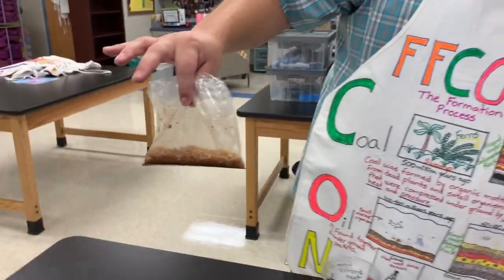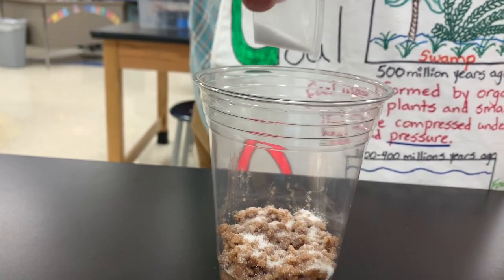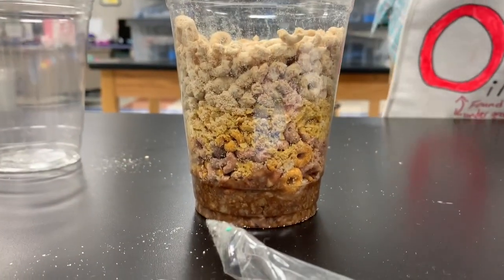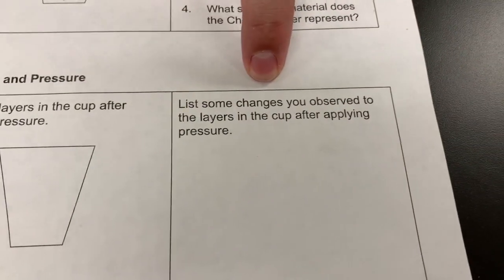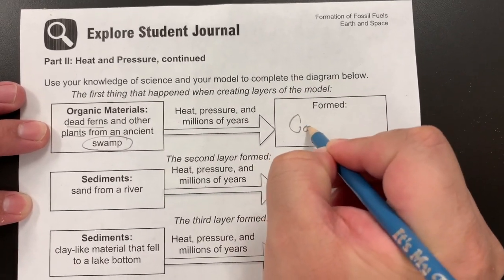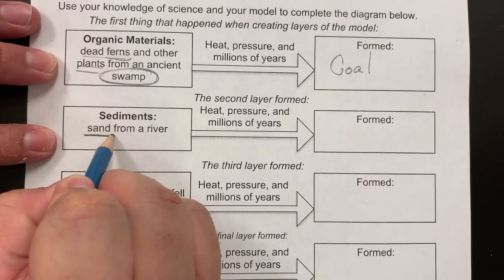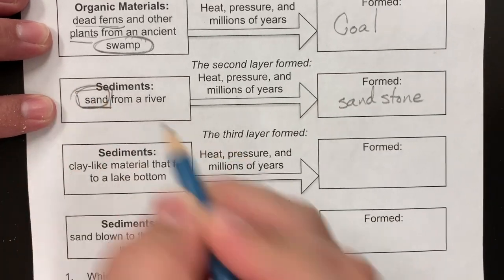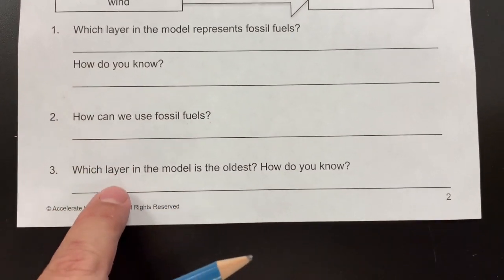Fossil Fuel Formation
Teacher Demo on Fossil Fuel Formation